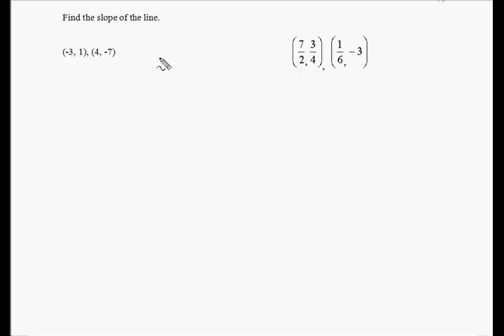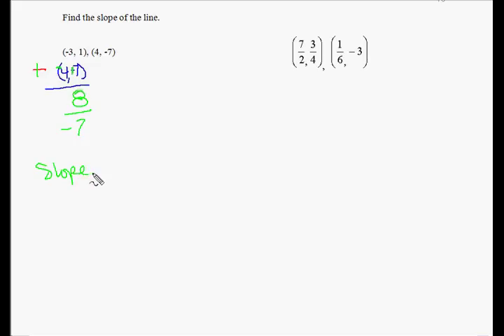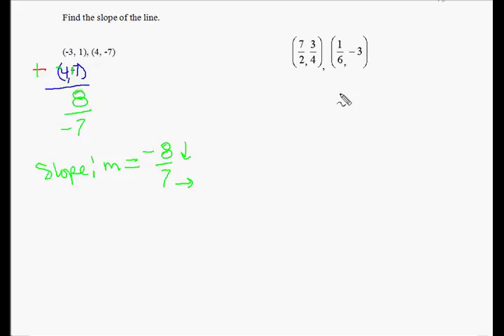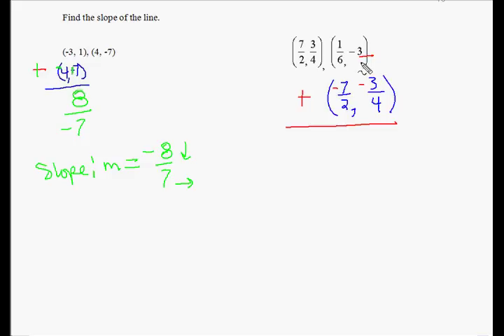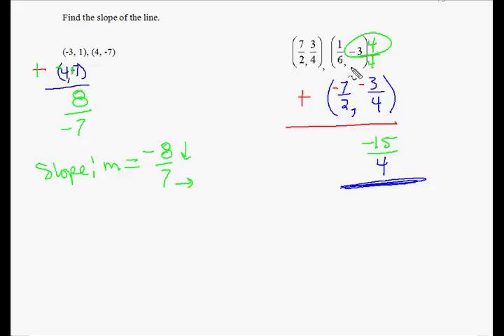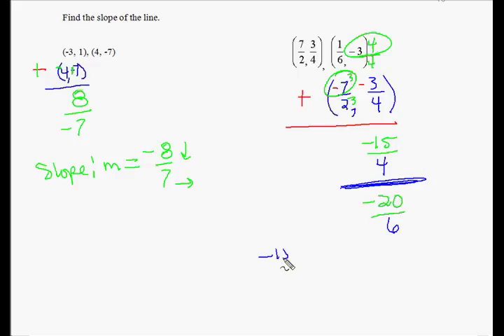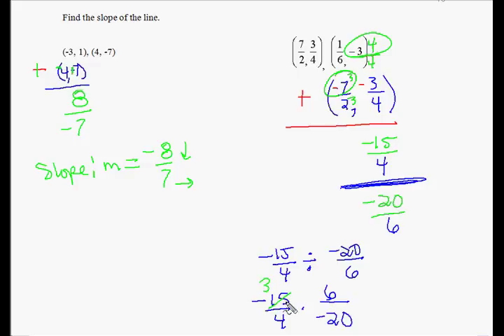12a Lines Slope of a line example 1